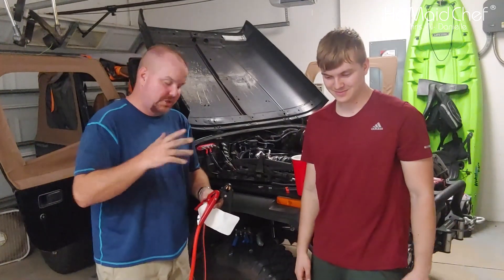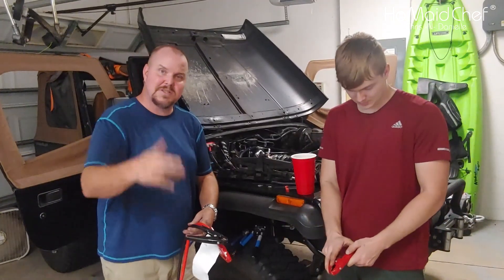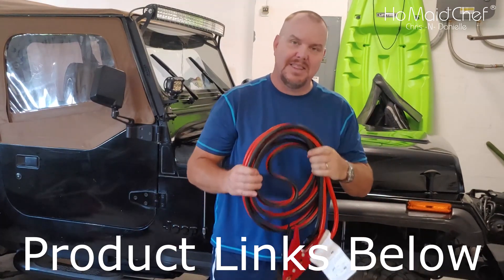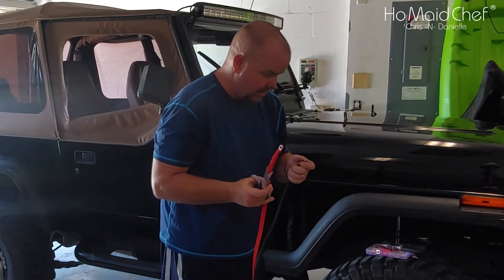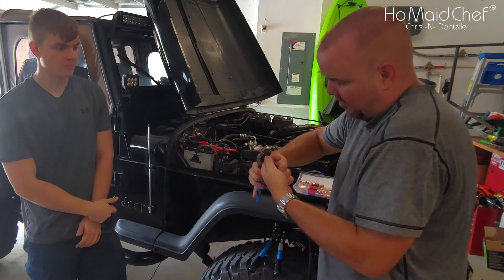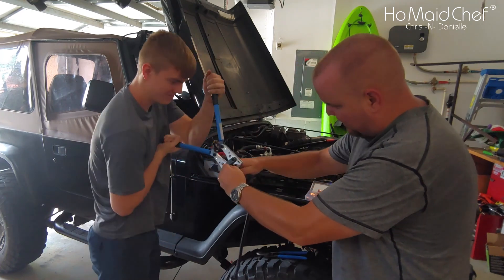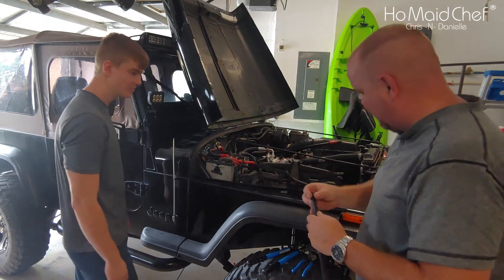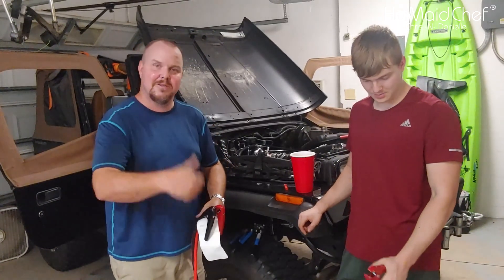How To Terminate Wire, Tip Jumper Cables are Cheap, 4 To 0 Gauge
We show how we make large gauge battery cables cheap for our audio amplifiers and high amp alternator. In this Jeep, we have upgraded to a high output alternator, installed a 1,200 watt Skar Amp, and just needed larger cables to carry the current. Looking at heavy gauge wire we found that jumper cables are almost half the cost compared to jump buy heavy gauge wire so why not cut cost in our project.

Our video goes over why we went with jumper cables versus just buying raw wire for our high amp project. We show how to cut and strip the wire only using the cable cutters. You never want to strip more of the wire than you need, it is easy to measure so you won't have an issue with an electrical short.

The Wire Crimp Is Important

When crimping heavy gauge wire, a good cable lug crimper is a must. In the past, I have used a hammer to crimp wires, not a great solution. The hammer solution has cause cable terminations to fail, would not recommend this. Get a good set of cutters and crimpers, we have a link below to what we used.

Why Use Heat Shrink When Wiring

Heat shrink is very important for electrical cable installations, we highly recommend it. For smaller wires, we like to use heat shrink butt and wire connectors. Not only does it protect your wires from shorting out, but it also helps prevent your cable termination from being pulled out. For a jeep, boat, or anything else where the wire terminations may get wet, this is a must.

Tools And Parts:
AWG Battery Cable Lug Crimping Tool 8-1/0 with Cable Cutter
AWG Copper Cable Lug Terminal with Heat Shrink Tubing
CARTMAN Heavy Duty Jump Cable (2Gauge x 20Feet)
Heat Shrink Butt Connectors
Heat Shrink Wire Connectors
Wiring Off-The-Grid

Wiring can be very expensive and cutting costs for wires can leave more in your pocket, or you may be able to put it for better products. If in an RV to create that perfect boondocking rig, our in the ocean on your perfect off-the-grid sailboat. The wire you need can really eat up your budget and could turn your little slice of paradise into a hellish experience.

Why We Need Budget Wiring

Now I may be weird but I enjoy wiring most of the time. It requires a little more research than just changing parts, especially when working on improvements. We know the projects are going to get harder as my wife and I plan to move from our have to a liveaboard boat. We welcome the challenge of working to move completely of the grid and the challenges that will come.

Song And Artist:

The content on our YouTube Channel is only intended for adults only.